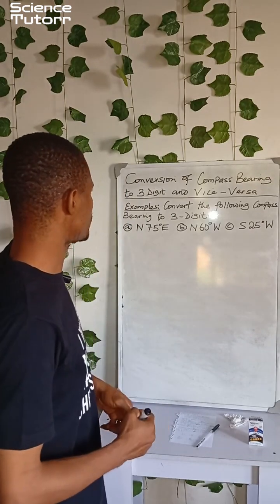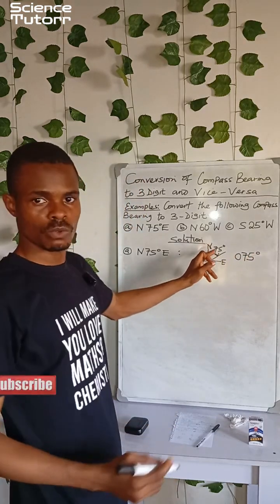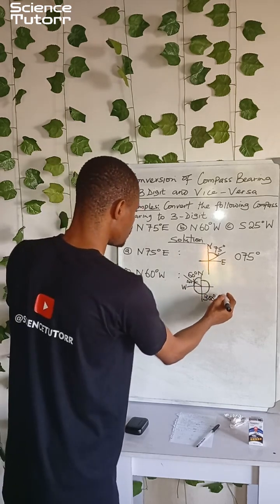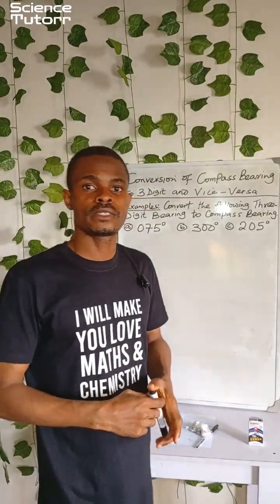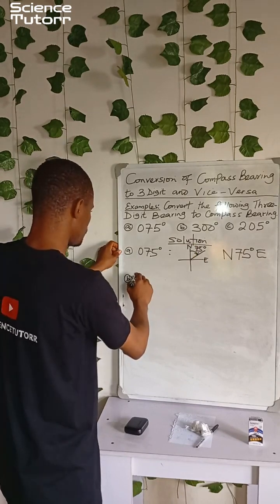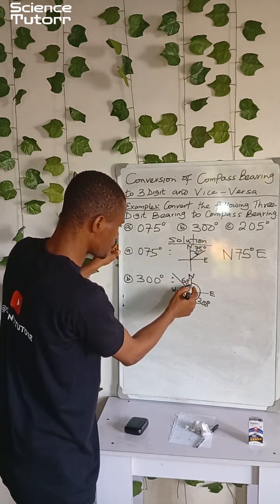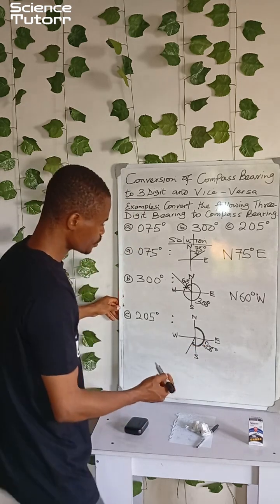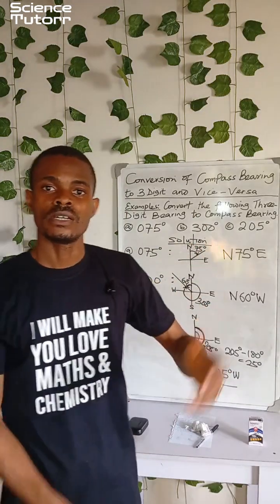How to convert Bearings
In this video, I show you how to convert from compass bearing to three-digit bearing and vice versa.